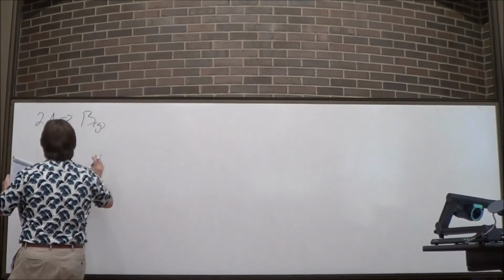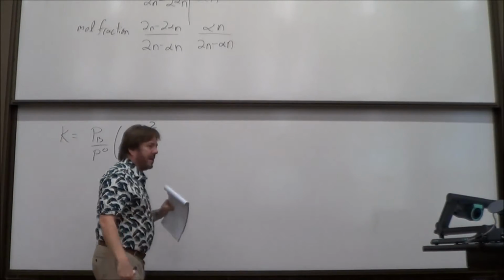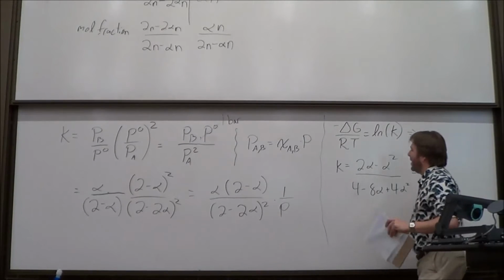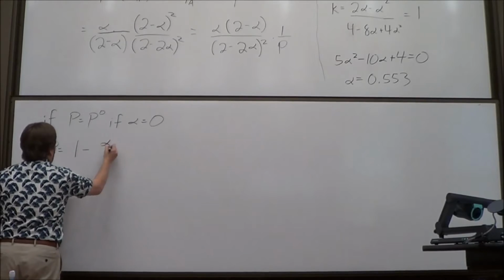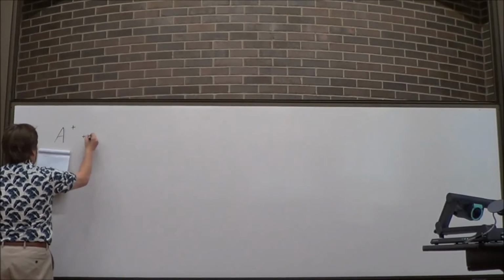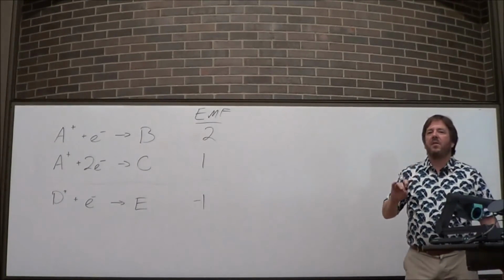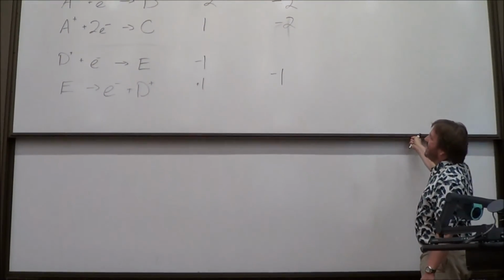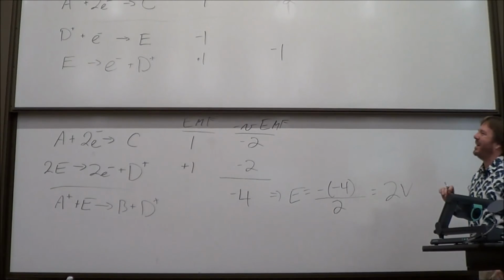Lecture 31 Supplement- Example calculations on reaction quotient, and electrochemical cell voltage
Lecture 31 Supplement- Example calculations on gas phase reaction quotient considering changes in pressure, and electrochemical cell voltages.